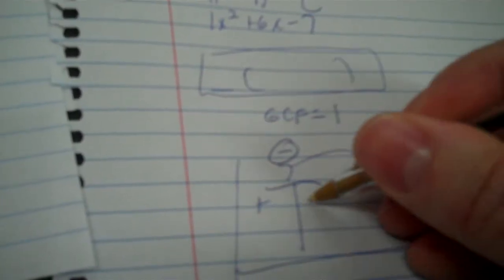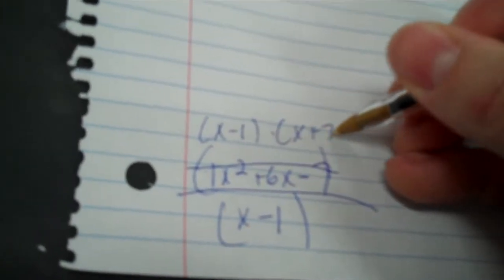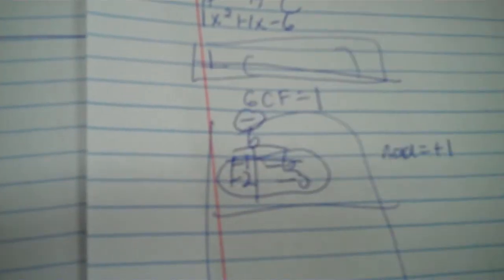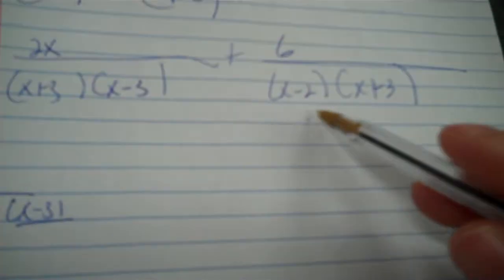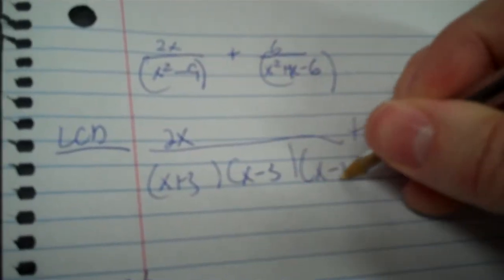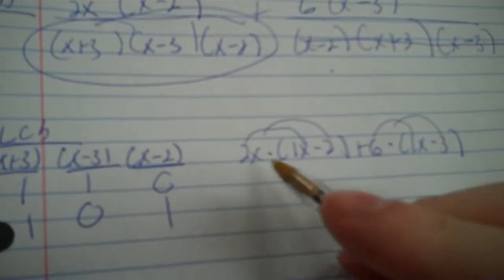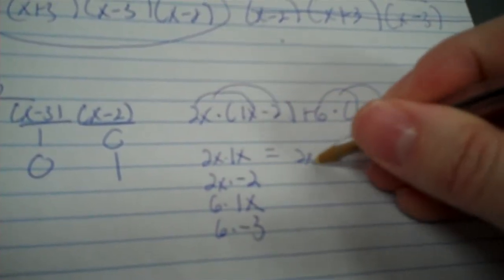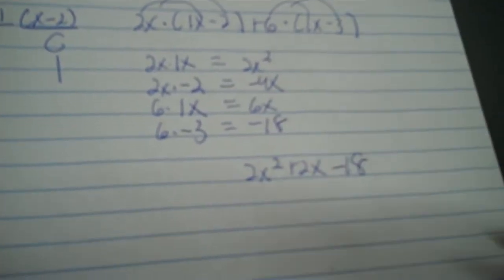Algebra 2 Week 2 answer check on 2nd assignment